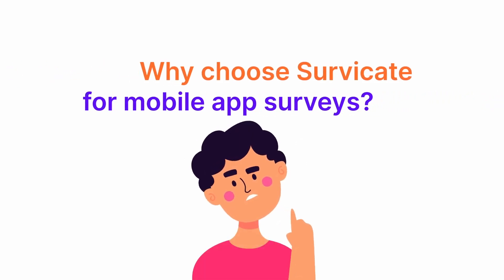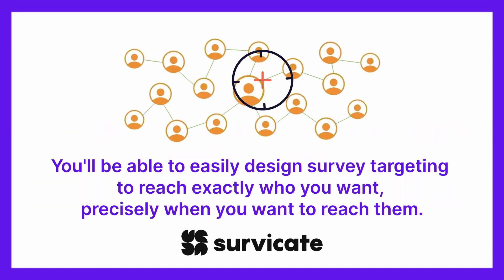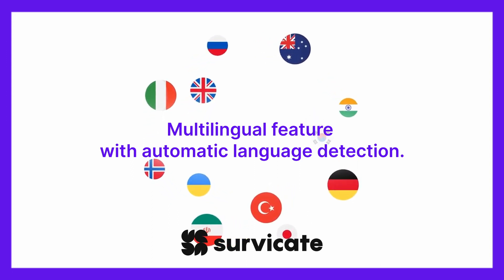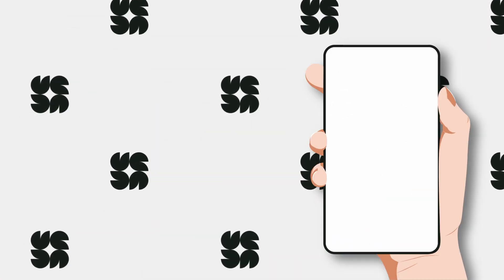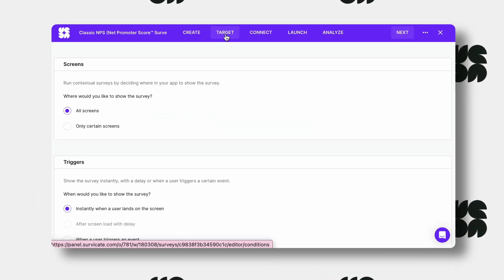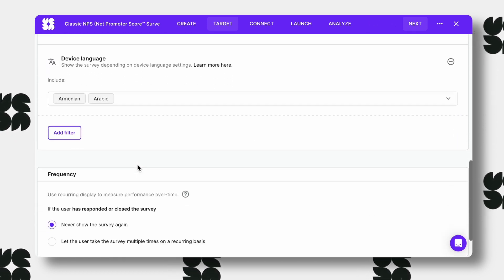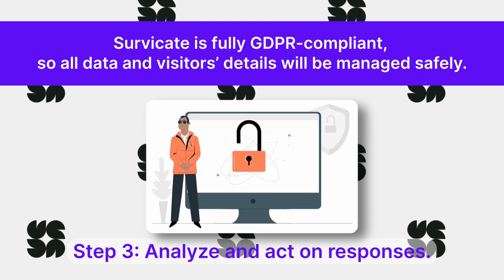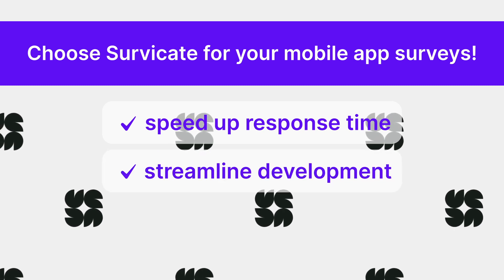Collect mobile app feedback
Gather user feedback for your mobile app effortlessly with Survicate. Create engaging experiences by understanding user needs deeply. Use this knowledge to improve your product and increase app downloads, turning users into customers.

Feedback Finesse: Elevate your feedback game with Survicate's comprehensive features. Craft and take surveys effortlessly, ensuring that each feedback mobile application interaction leaves a lasting impact on your understanding of user needs.